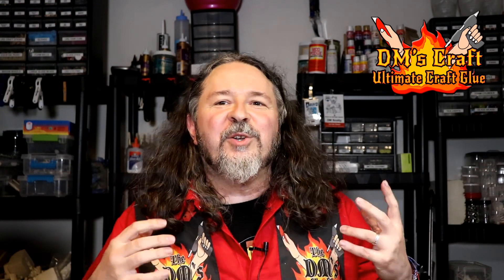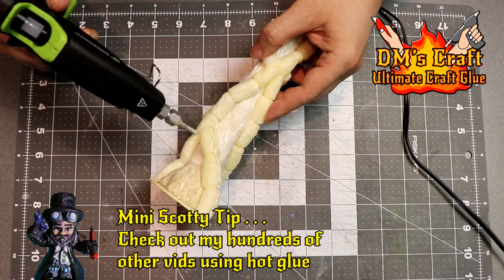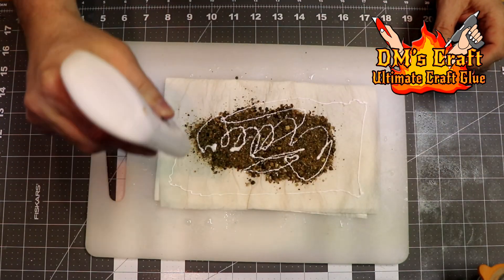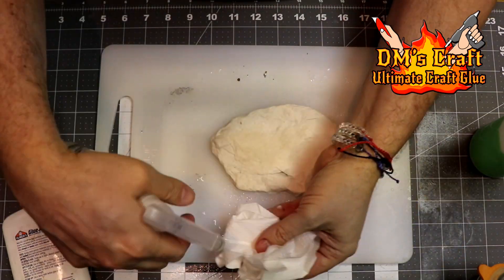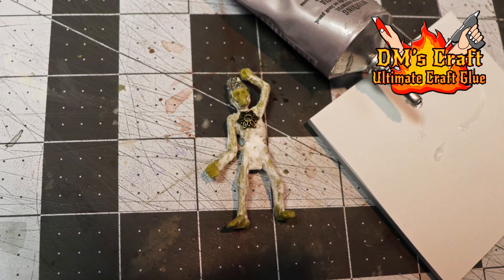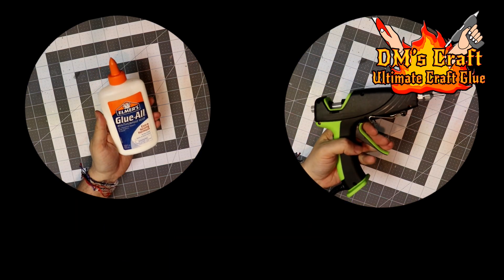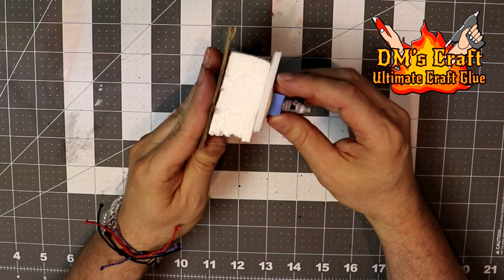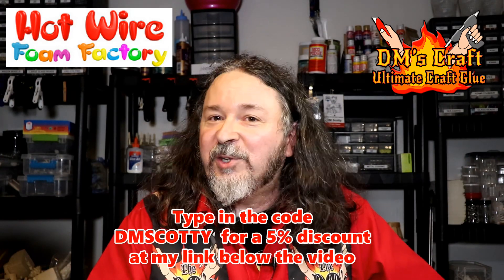🌀Best All Purpose Craft Glue YOU Must Have🌀 DM's Craft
My years of crafting have given me lots of experience with glues and this All Purpose glue is the best and easiest to use I have ever seen. I also show you my favorite glues that I use for specific crafting applications.

The most economical way to bue Glue-All:
Gallon of white glue